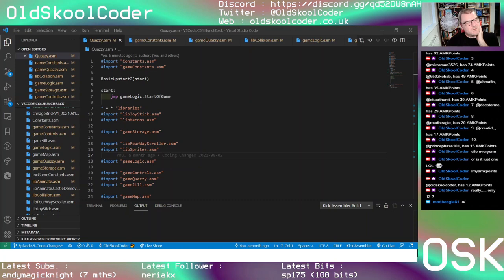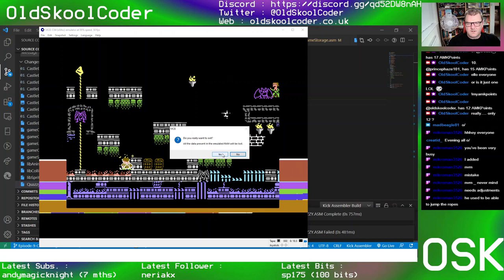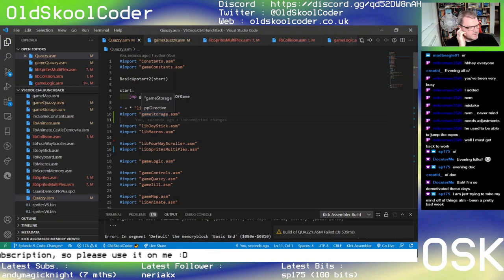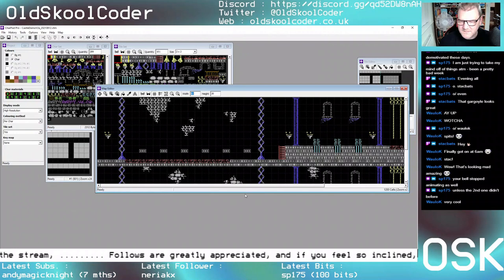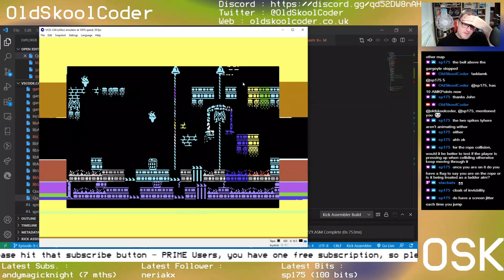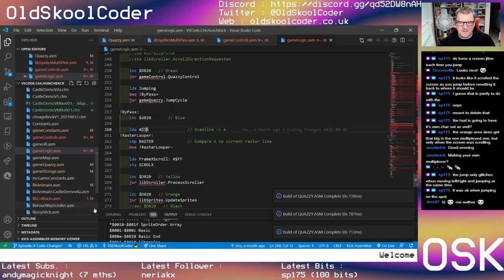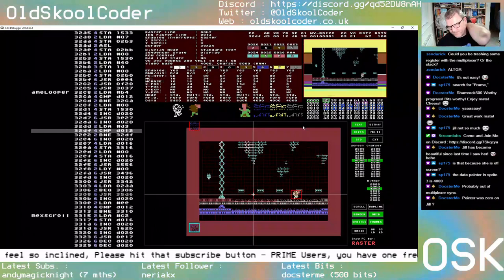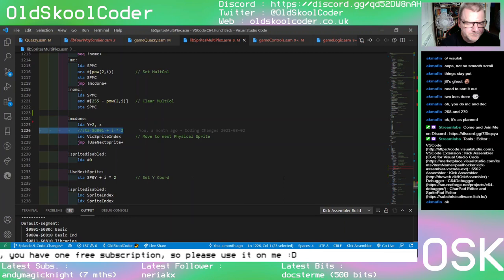Tutorial 37 : 09 - Hunchback, The Community Game Development (6502)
This is a brand new series where we take a Classic C64 Game and try and revamp it for the modern day gamer. This project will be coded by myself and anybody else that wants to have a go.

We will be looking at art and the graphics, and with contributions from the community, as well as implementing the many libraries that we have developed into the game and the pitfalls of that too.

This stream took place on 1st September 2021

Forum : forum.OldSkoolCoder.co.uk

Stuart Hurst

Juergen Pichler
Mark Shepard
G^Ray Defender
Raven
WauloK

HybridGrid
Adam Sommer
Gregor Gramlich
Amok
Docster
AndyMagicKnight
Cyb3rfly3r
Stacy Bates
Mikroman
Zsolt Tarczali (Hasenbeck)
Jimib5150
Lxg
Tomi Suominen AKA FaiRLane
Adam Twine
TwitchIgor
Brandon Redmond
Dale Andrew Darling
UnOrig
GaryMeg

John DiLiberto
Peter Martin
Jeffery T Birt
James Taylor
Robin @ 8 Bit Show And Tell
Karl Tylman
Ben Wood
Michael Nielsen
Justin
Antonio Bianchetti
Jesus Garcia
Pagetable.com
Stuart Garnham
Zerfall
TriGaDe
Phaze101
Edi Frankovic
RetroSteve
Lycoris4
Mark Kaufmann
David Pickford
Wayne Bushby
Daz Barthram
MadZ28
Chris Lidyard
RikTrick
Tron